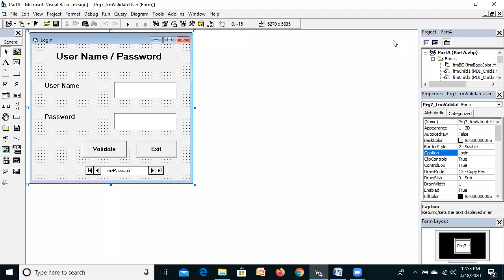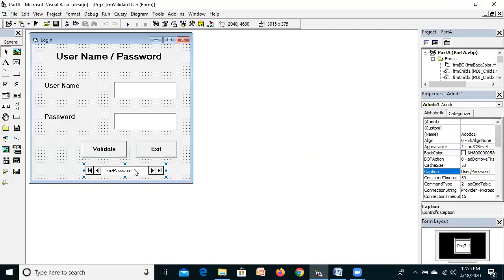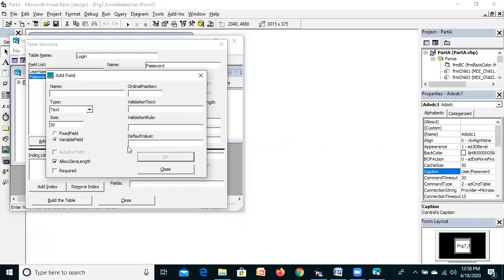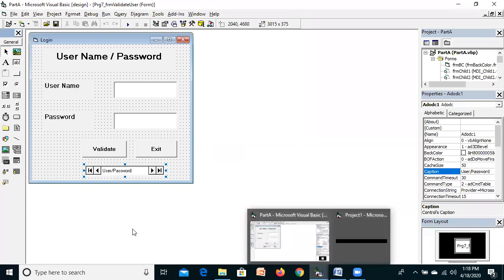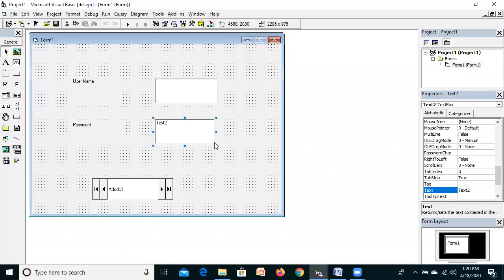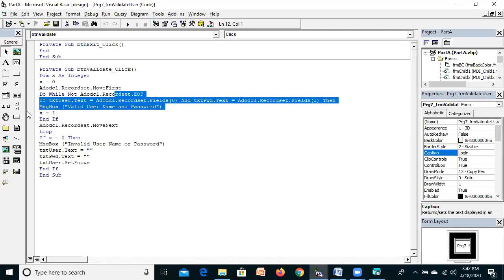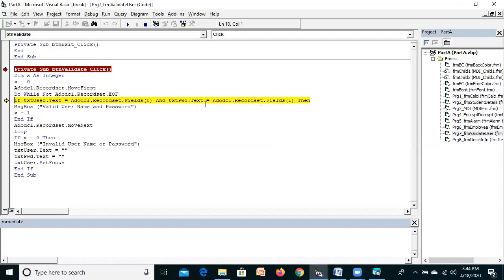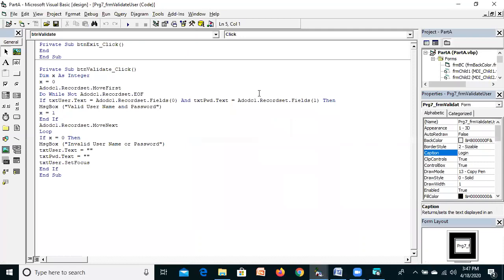Validate user name and password using ADODC in Visual Basic